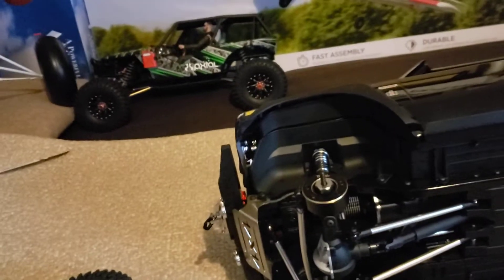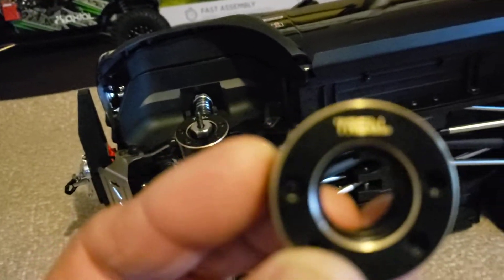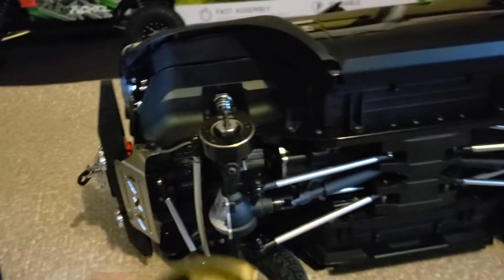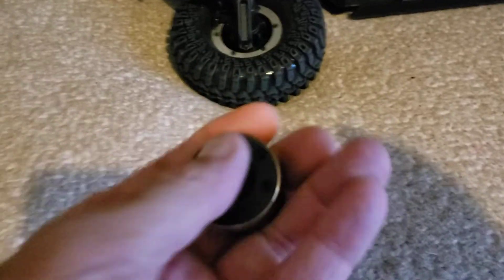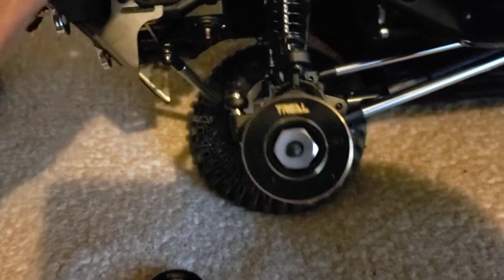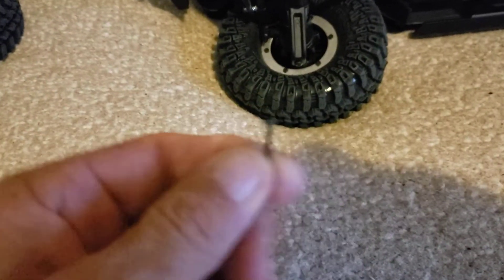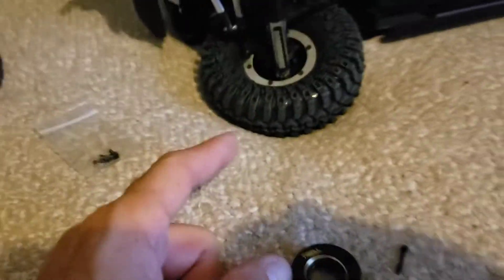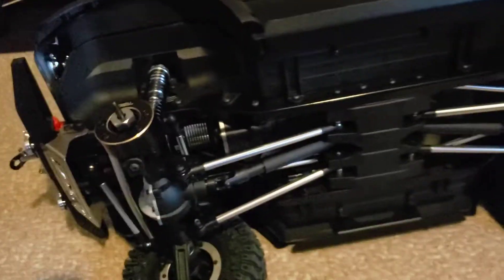New TREAL Axle Weights For Gen8 Axe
Installing Treal wheel Weights...